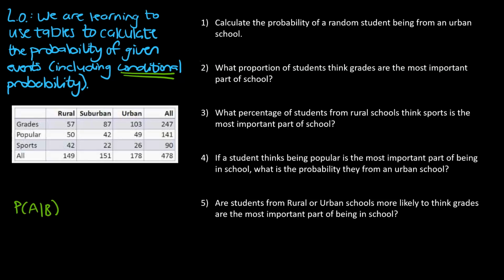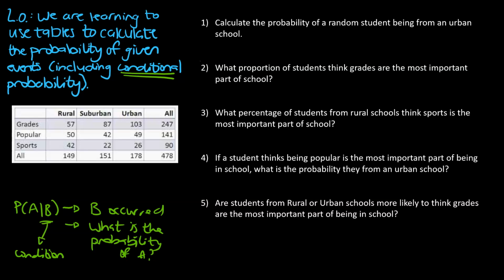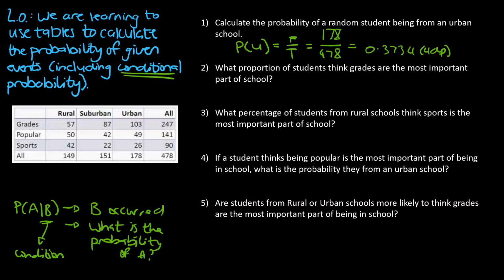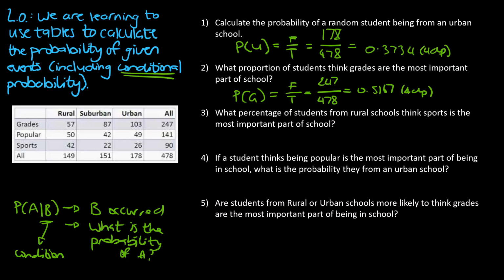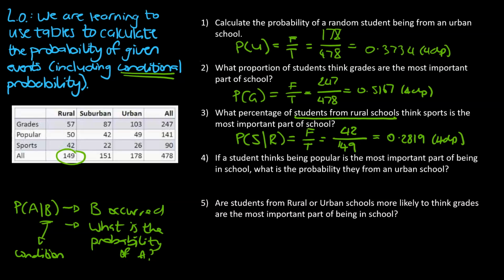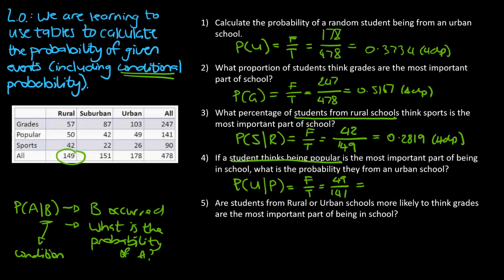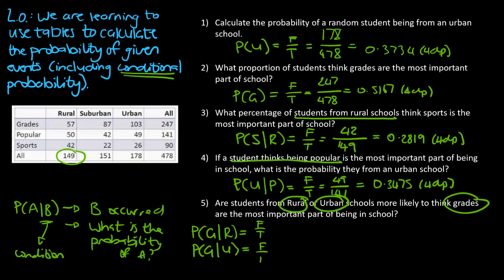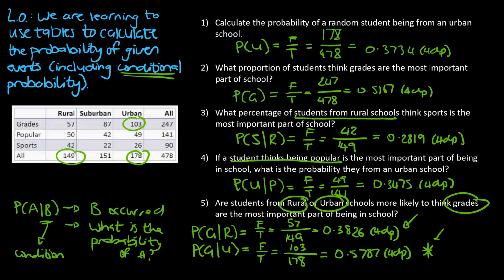06 Using tables to solve conditional probability questions